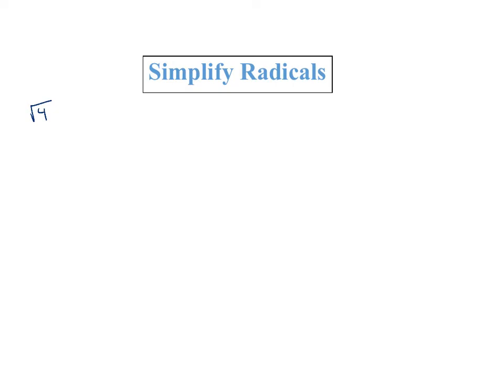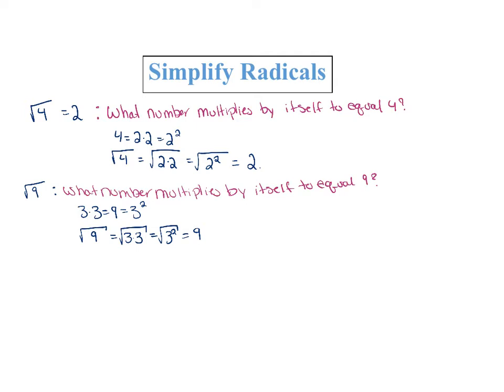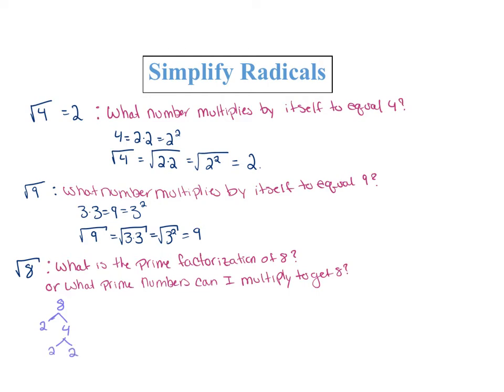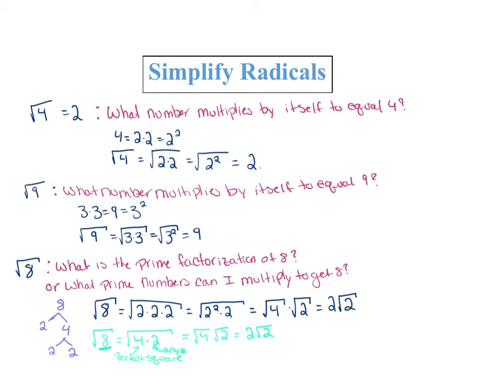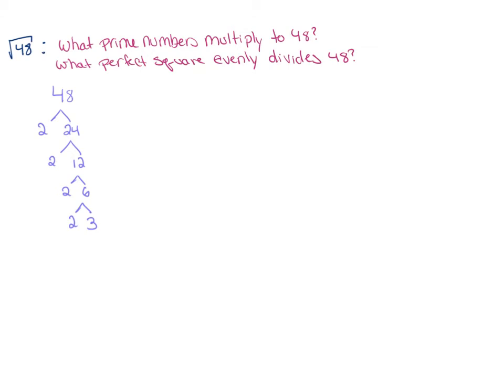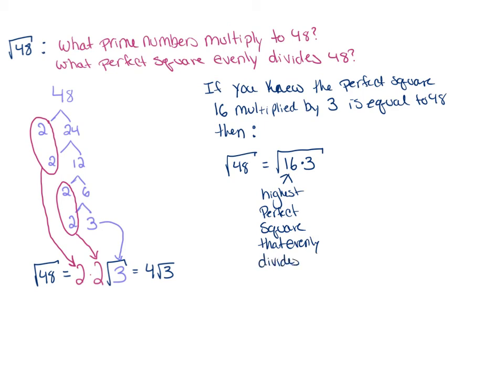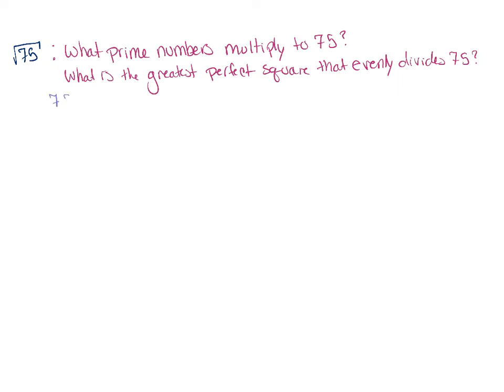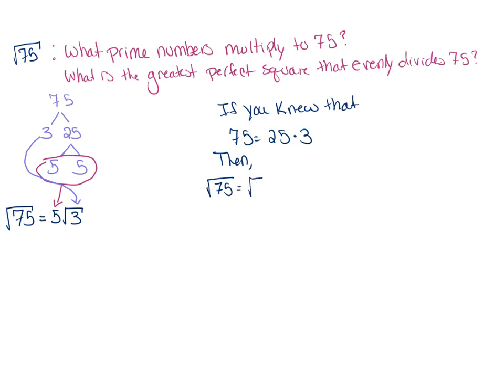Simplifying Radicals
Here you can learn how to simplify square roots in two ways.